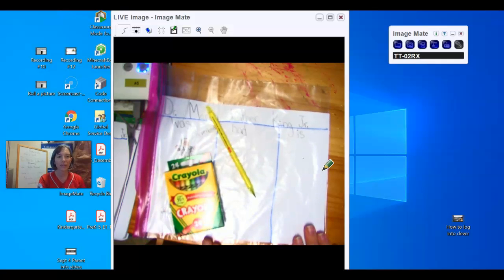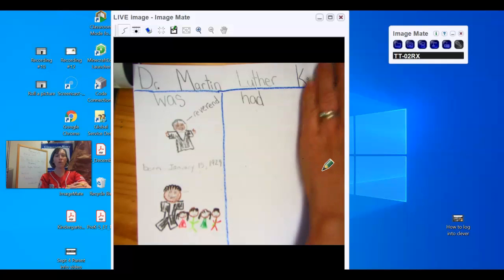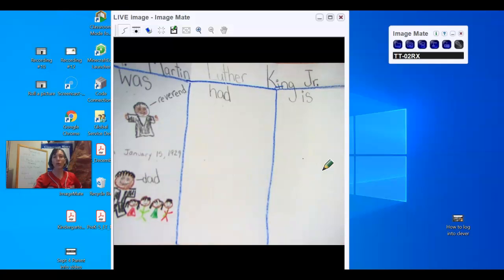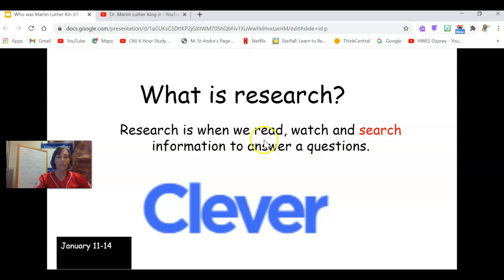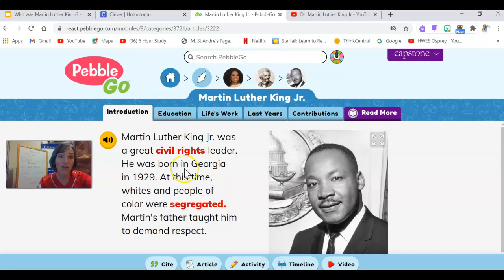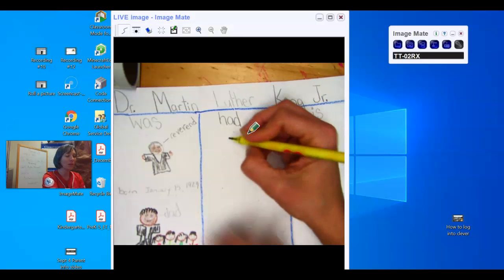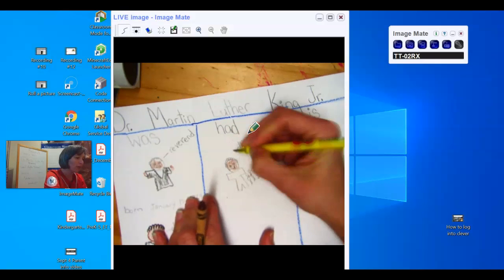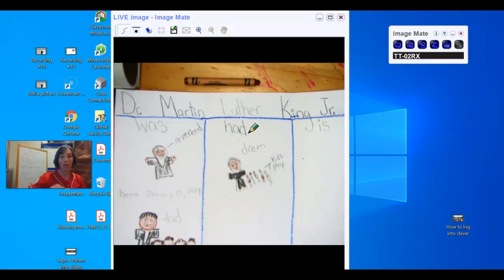Reasearching wiith YouTube and Clever